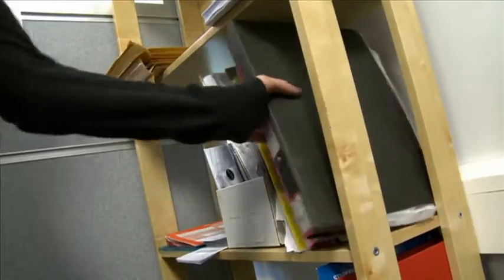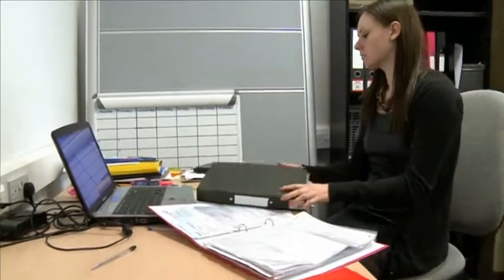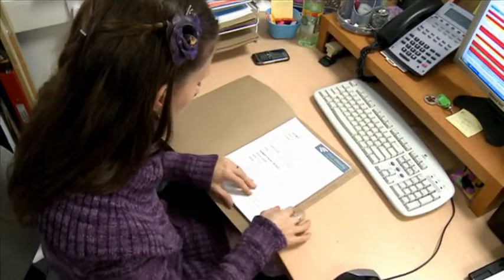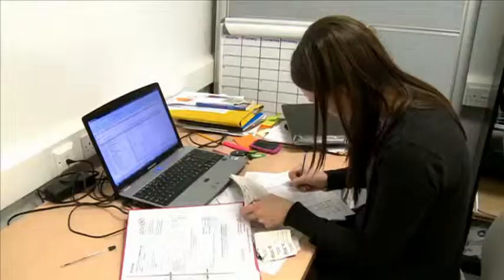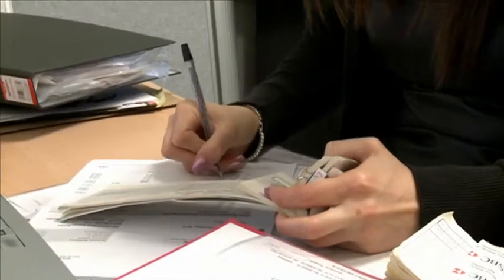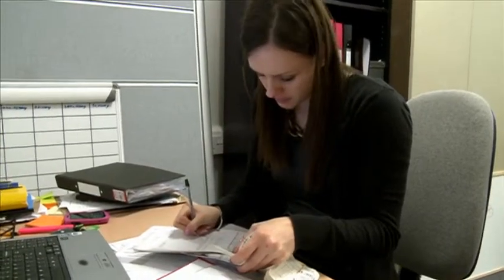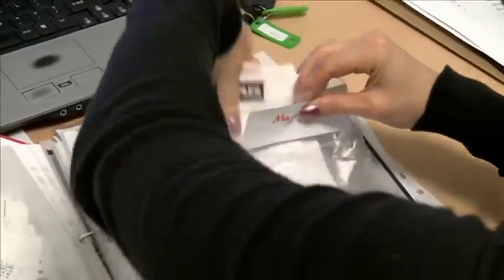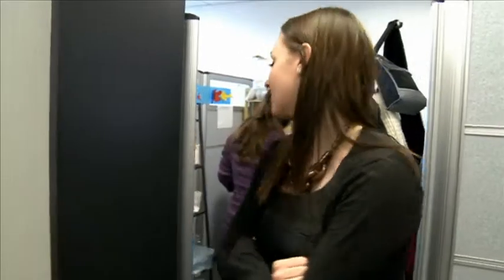0099 TAX start up diary on managing Record Keeping for PAYE